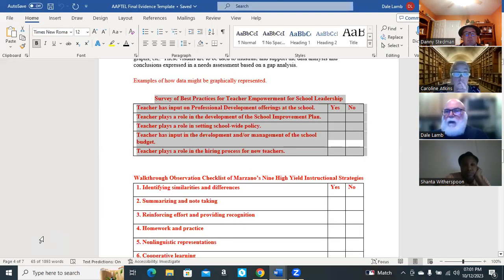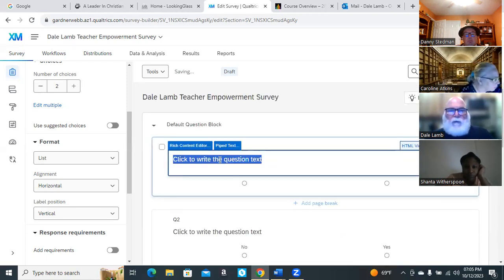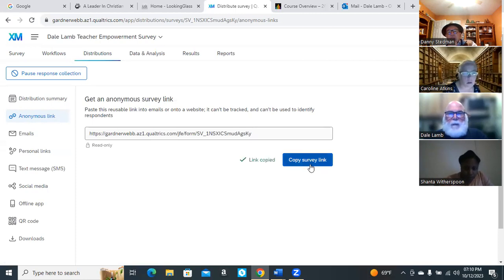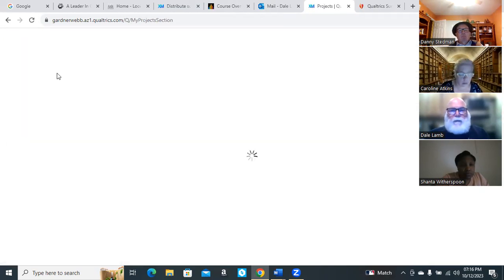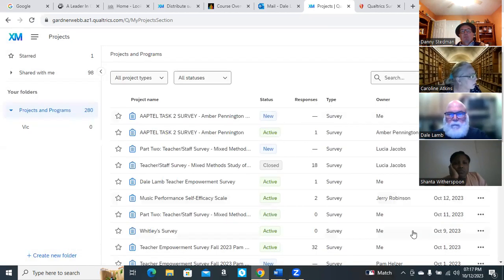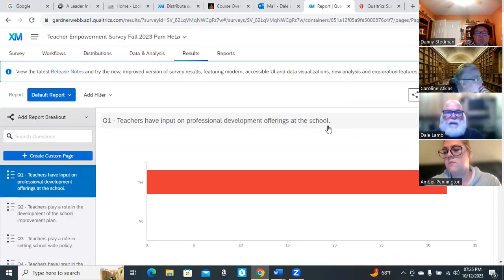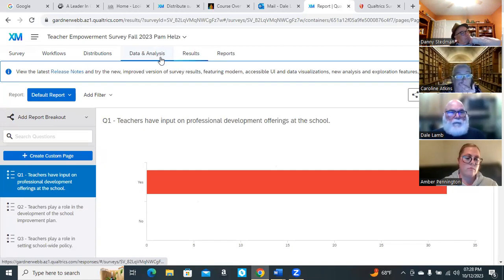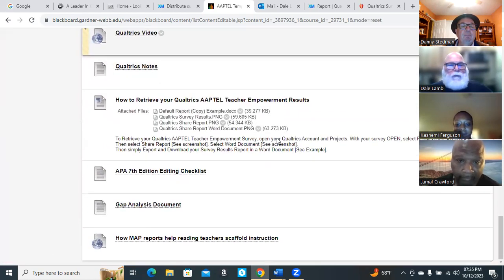Session 5 Zoom Coaching Video for October 12, 2023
Dr. Lamb provides a step-by-step understanding of Qualtrics and how to create a survey.